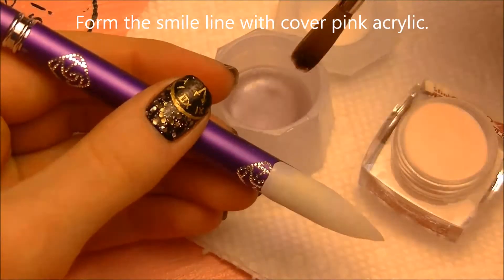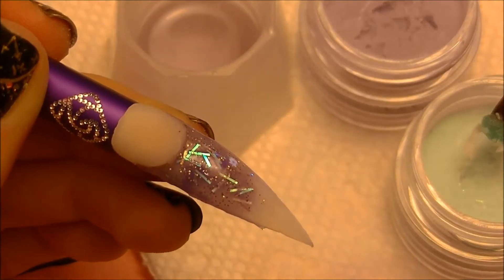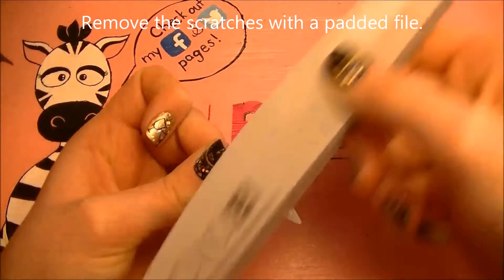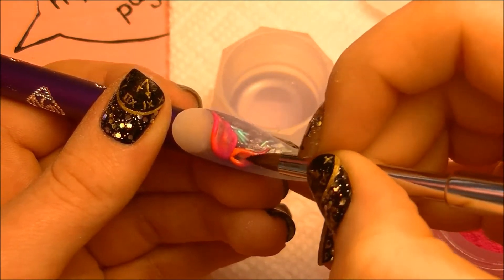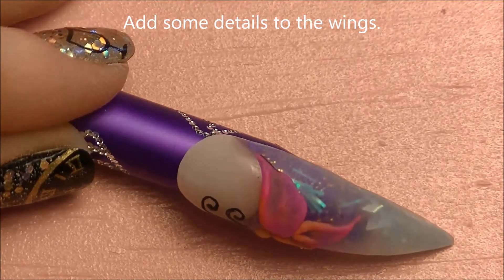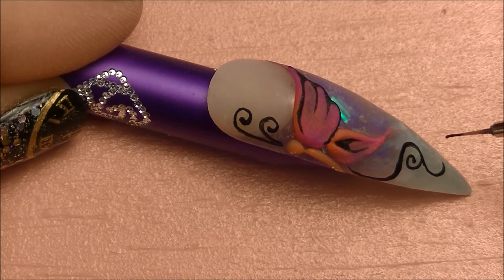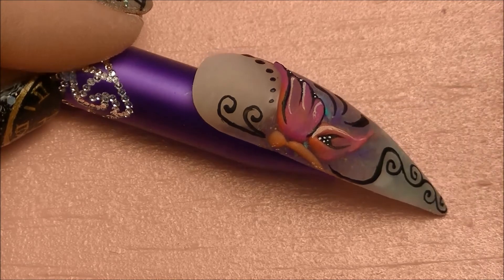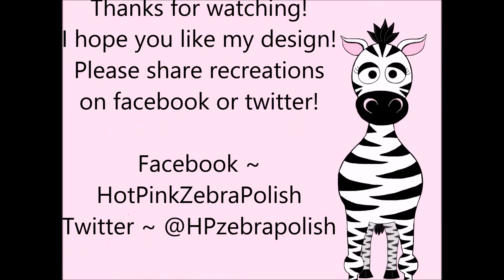3D Butterfly Nail Art Tutorial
Here's the link to my other 3D nail art tutorials!
I hope you like my design! If you try it out please share recreations with me on facebook or twitter!